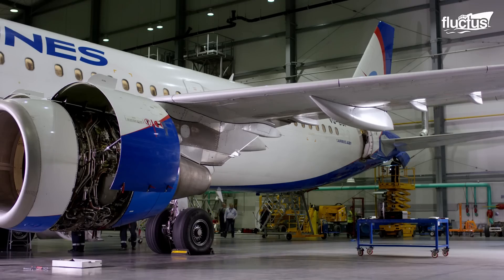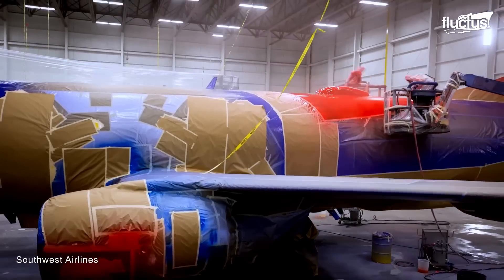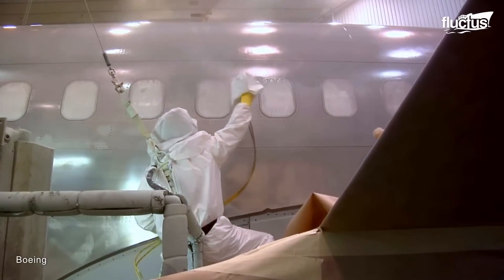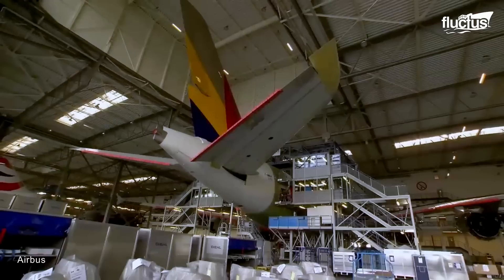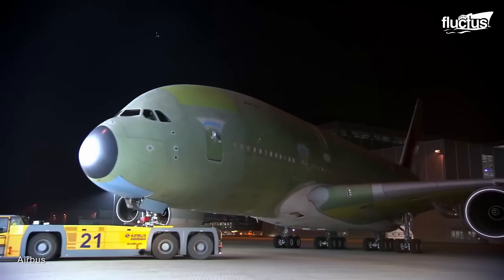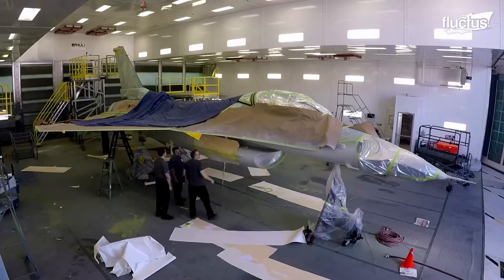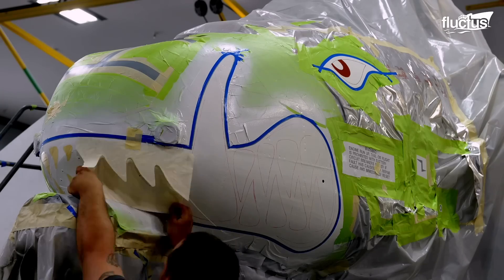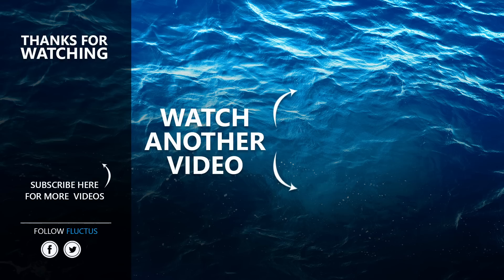Inside Massive Hangar Painting World’s Largest Commercial Aircraft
Welcome back to the FLUCTUS channel to witness how the United States paints its commercial and military aircraft.